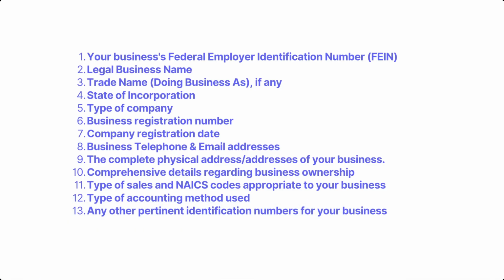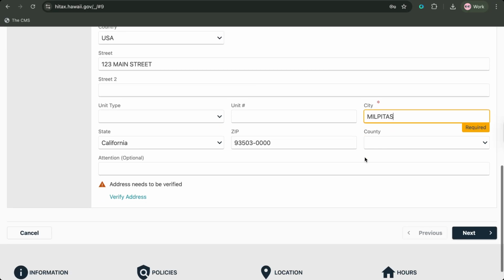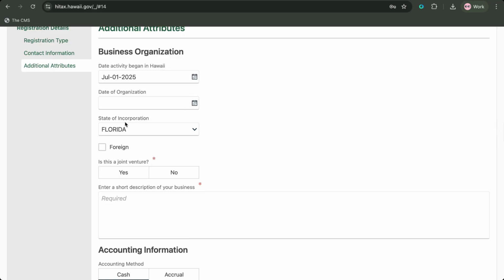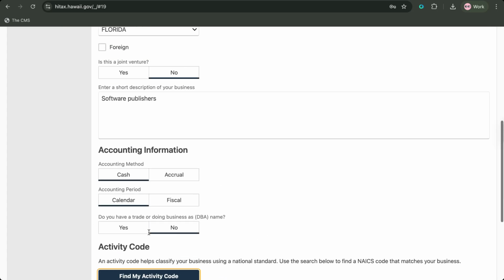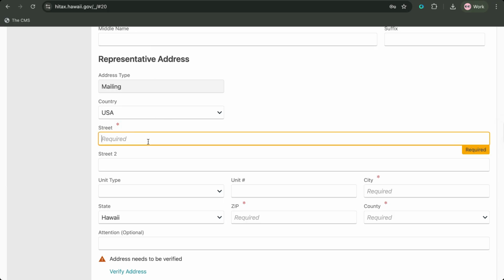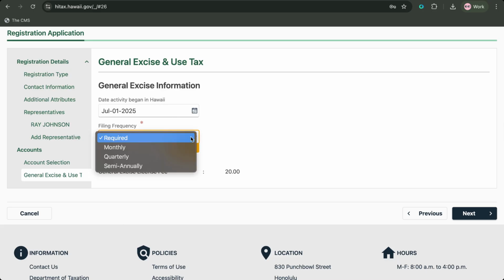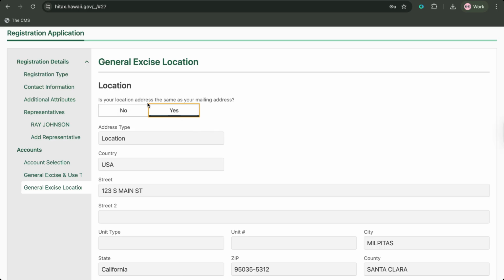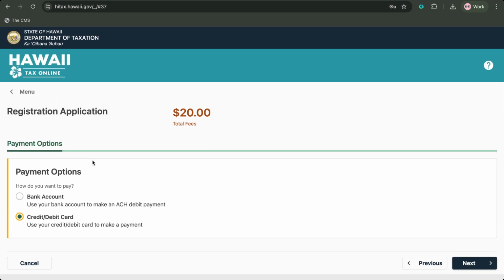Hawaii Sales Tax Registration Step-by-Step Guide | Galvix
How to Register for Sales Tax in Hawaii: Step-by-Step Guide

In this comprehensive tutorial, we walk you through the process of registering for sales tax in the state of Hawaii. If you're a business owner selling in Hawaii, understanding the nexus rules and the registration process is crucial. We cover everything from gathering necessary business information to navigating the official Department of Taxation website. You'll learn how to fill out the BB1 business application, select the right accounting methods, and ensure compliance with Hawaii's tax regulations. Don't forget to check out our previous video on nexus thresholds for a complete understanding!

Timestamps
00:00 - 00:02 Intro to Sales Tax Registration
00:02 - 00:05 Importance of Sales Tax in Hawaii
00:05 - 00:15 Understanding Nexus Rules
00:15 - 00:27 Gathering Business Information
00:27 - 00:58 Navigating to the Official Website
00:58 - 01:23 Applying for the BB1 Business Application
01:23 - 01:49 Filling in Business Details
01:49 - 02:18 Verifying Contact Information
02:18 - 02:32 Adding Business Activity Information
02:32 - 03:10 Selecting Accounting Method
03:10 - 03:49 Entering Representative Information
03:49 - 04:28 Choosing Account Type for Sales Tax
04:28 - 05:10 Completing Application Process
05:10 - 05:57 Finalising and Submitting Application
05:57 - 06:20 Waiting for Confirmation from the State
06:20 - 06:57 Additional Resources and Support

Want to learn more about Hawaii sales tax registration?

1. Hawaii Sales Tax Guide For Businesses

2. Hawaii Sales Tax Nexus Guide